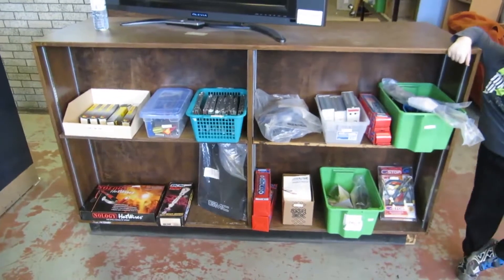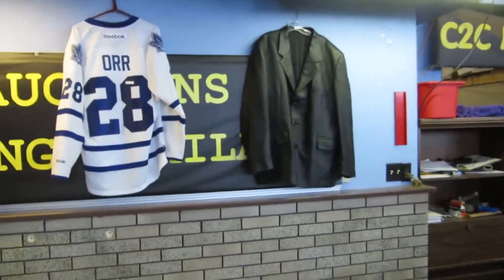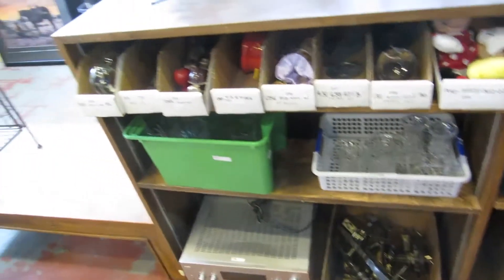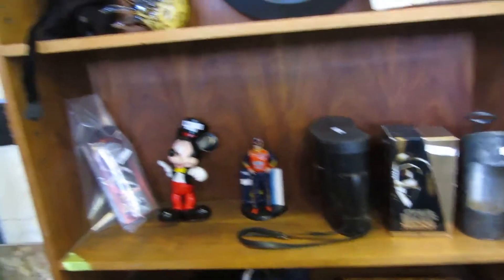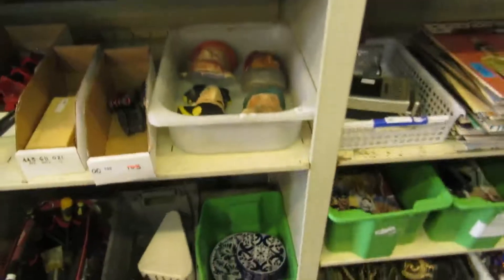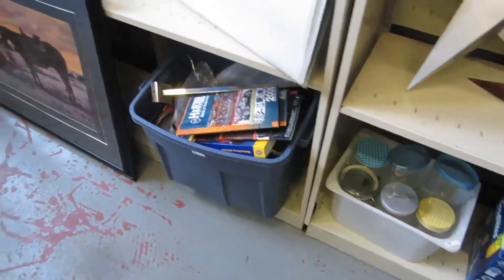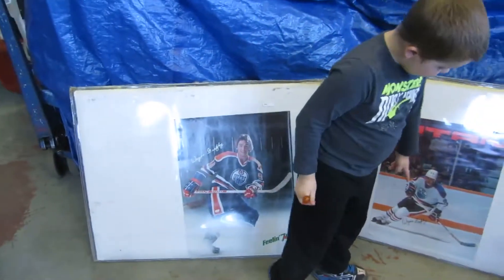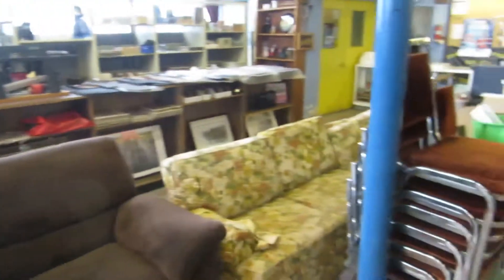Buckaru Auctions April 13 2017 Thursday Auction Walk Through